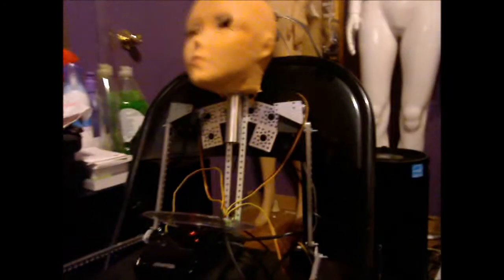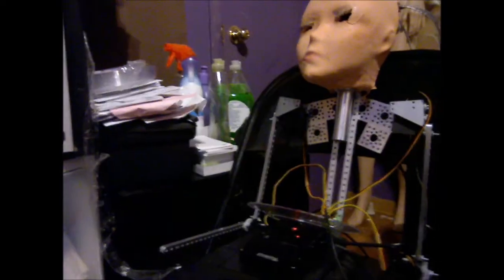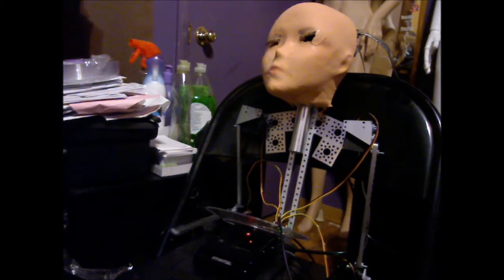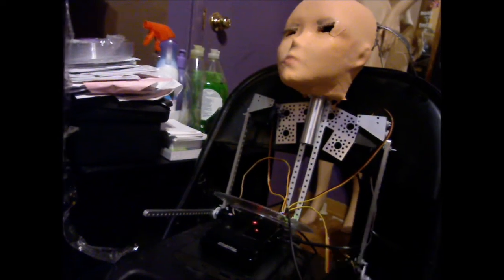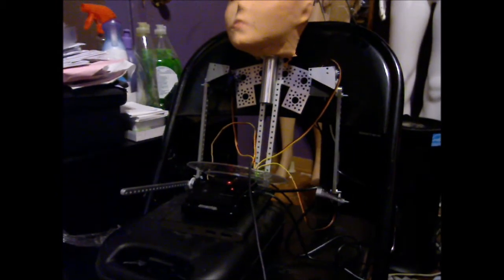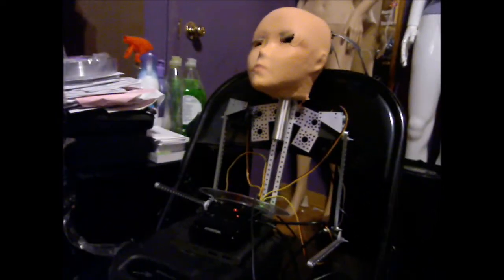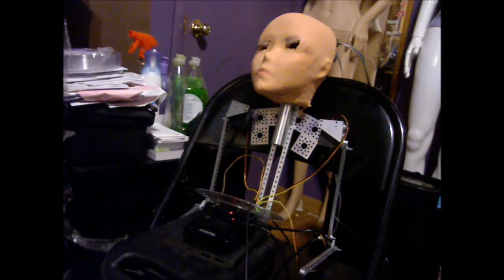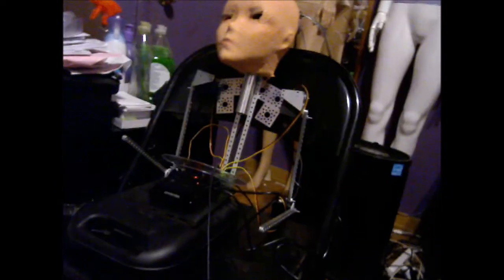Animated Robot Doll Stage 2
Jakob A. Kattner built a robot doll and demonstrates its arm movements in its second stage of development.